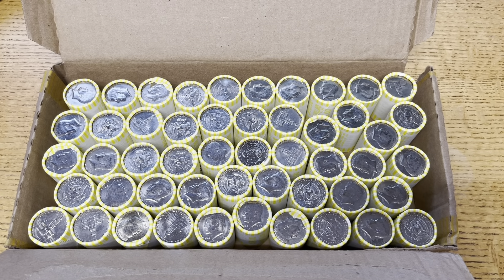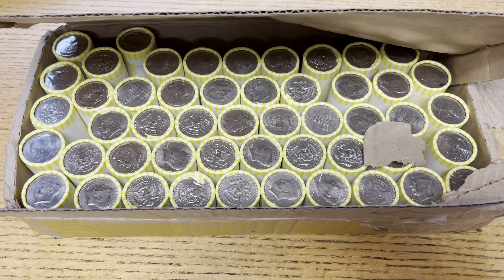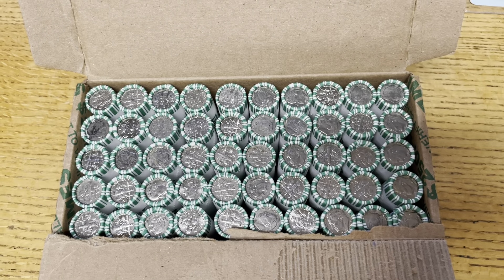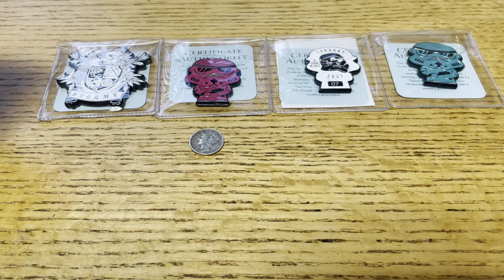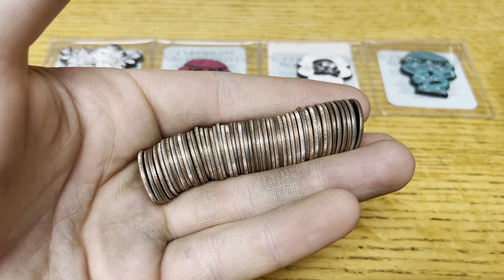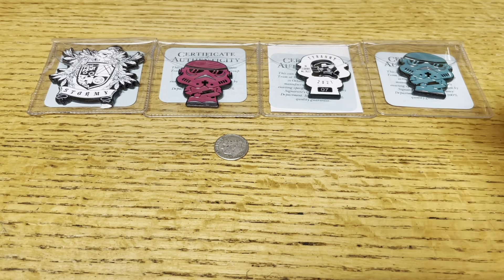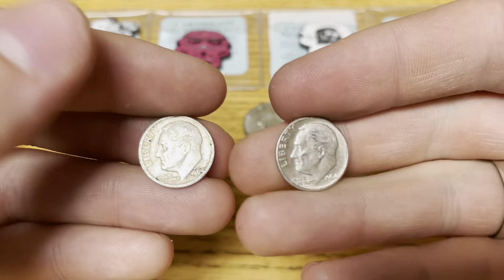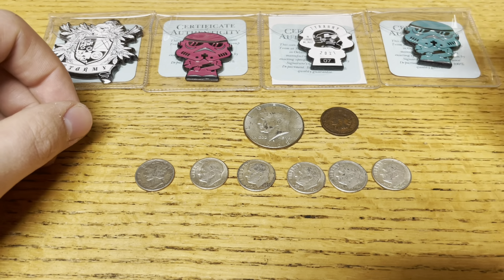Let the good times roll and keep those silver dimes coming!!!